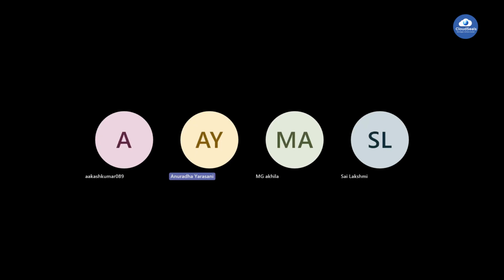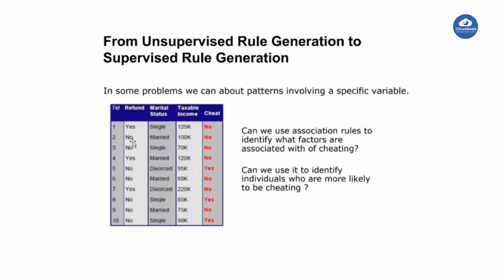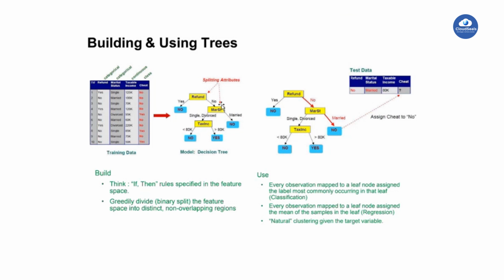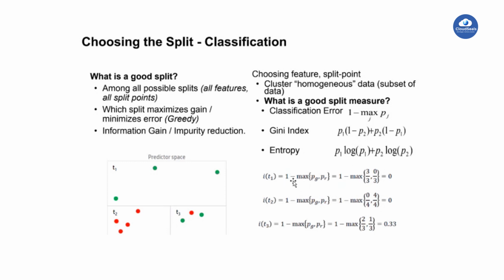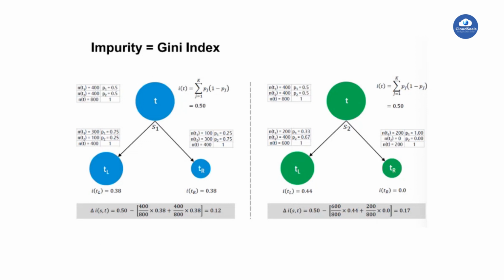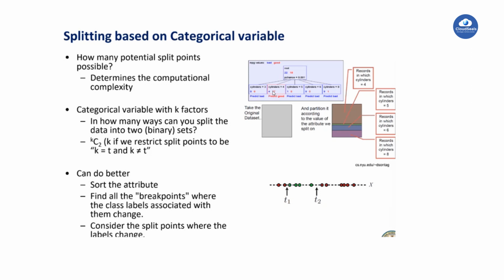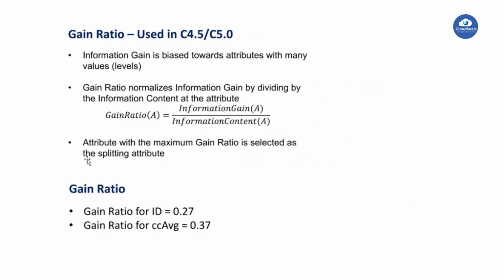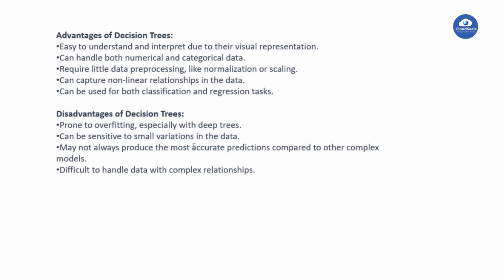Decision Trees Explained | Best AI/ML Algorithm for Beginners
Decision trees are a powerful and versatile algorithm in the realms of artificial intelligence (AI) and machine learning (ML). If you're a beginner looking to dive into the world of AI/ML, understanding decision trees is an excellent starting point.

In this comprehensive video, we'll explore the fundamentals of decision trees, covering their structure, working principles, and real-world applications. You'll learn how decision trees make data-driven decisions by breaking down complex problems into a series of simple, understandable rules.

We'll start by introducing the concept of decision trees and their significance in AI/ML. Then, we'll delve into the different types of decision trees, including classification trees and regression trees, and discuss their respective use cases.

Through practical examples and visualizations, you'll gain insights into how decision trees handle both categorical and continuous data, making them versatile for a wide range of problems. We'll also cover the process of building decision trees, discussing key concepts like entropy, information gain, and pruning.

Additionally, we'll explore the advantages and limitations of decision trees, helping you understand when they are the most appropriate algorithm to use and when to consider alternative methods.

Whether you're a student, a data enthusiast, or a professional looking to enhance your AI/ML skills, this video will provide you with a solid foundation in decision trees. By the end, you'll be equipped with the knowledge to implement and interpret decision trees in your own projects.

So, join us on this journey as we demystify one of the most intuitive and powerful algorithms in AI/ML.